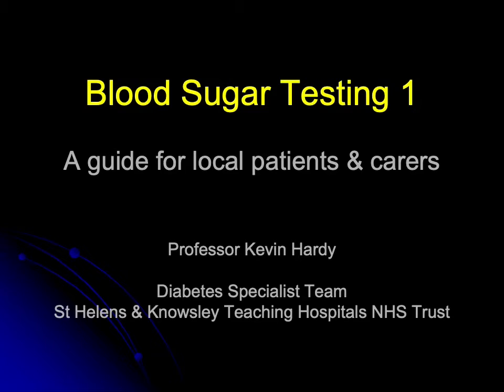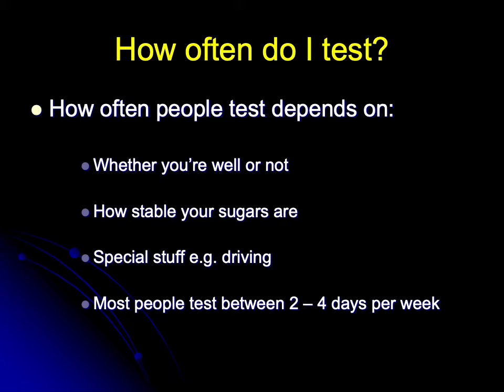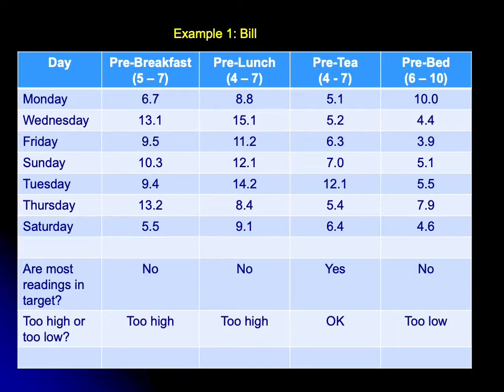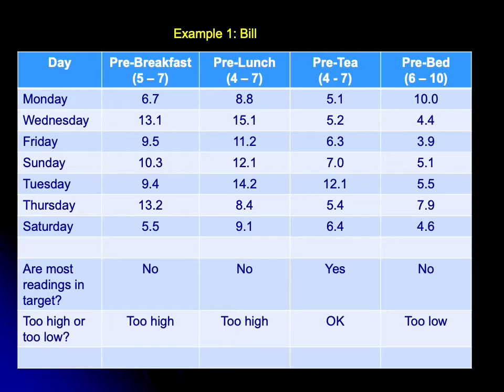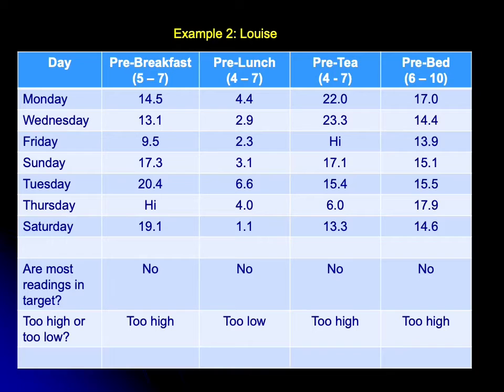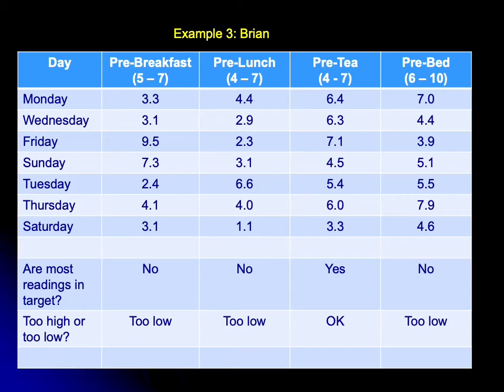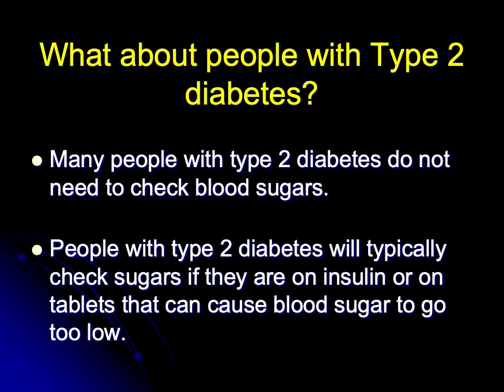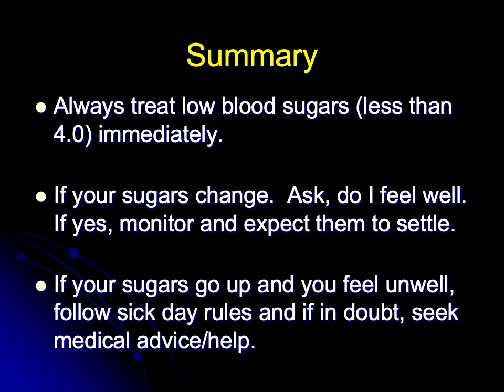Blood Sugar Testing